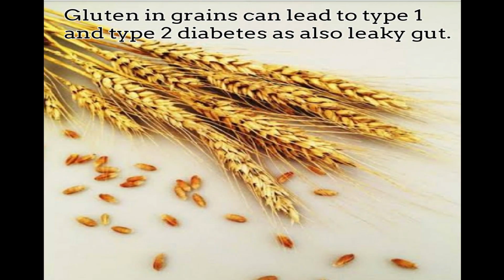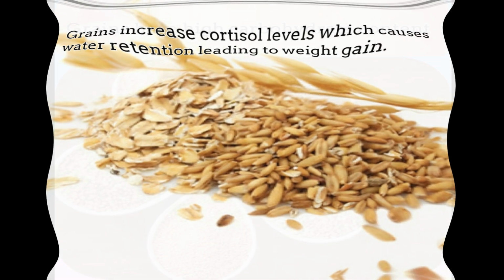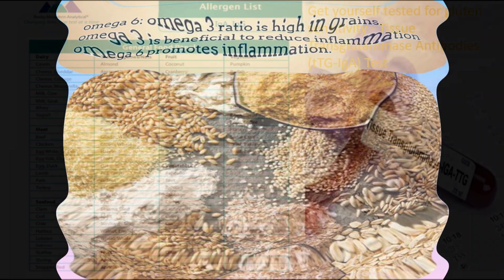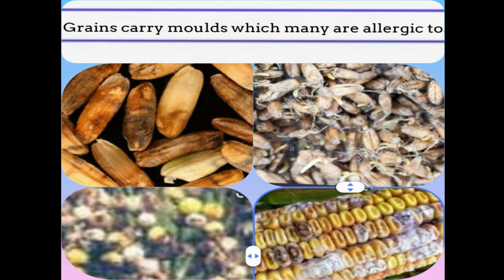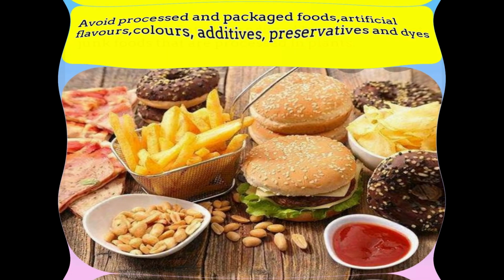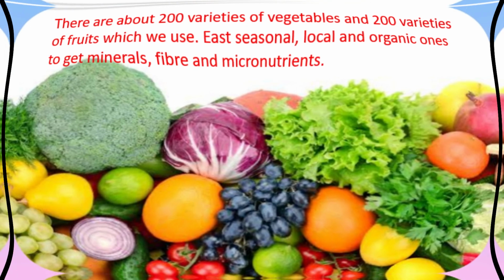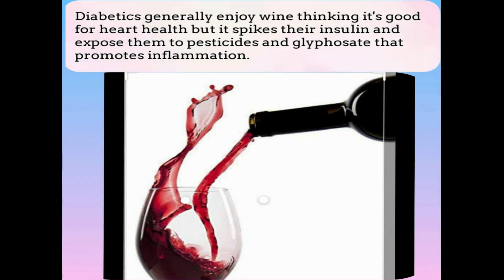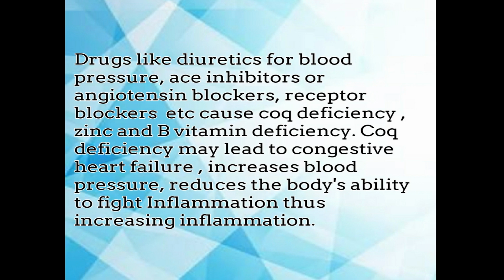Avoid Grains to Avoid Pain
Gluten in the grains can trigger an auto immune response and can be implicated in the cause of not only diabetes type 2 but also type 1 diabetes. Gluten can also cause leaky gut. It can make microscopic holes in your gut which then allows bacterial waste and other types of compounds to leak in to your blood stream and create chronic inflammation.
If you are battling diabetes you need to control inflammation. Eating grains create constant inflammation which elevates cortisol. Cortisol creates weight gain as it causes water retention. It’s better to cut off the food that promotes inflammation.
Apart from Gluten in grains, grains have very high carbohydrates content, especially grains like wheat which has greater insulin response than sugar.
As ratio of omega 6 to omega 3 is high in grains, eating lot of grains reduces omega 3 in the body. Omega 3 helps our body to cope and deal with inflammation in a healthy way. They are also critical for brain health & cognitive function.
So, when we eat lot of grains, we intake large quantities of omega 6 and virtually little to no omega 3 at all. So high levels of omega 6 promotes inflammation. So, overcoming a diabetic situation is hard if body is being Inflamed every time you eat.
Every individual is different. The road to recovering from diabetes may be different for everyone. Get yourself tested for gluten sensitivity, whether you are reacting to grain, whether or not you are reacting to specific foods that could also promote inflammation.
Inflammation leads to cell damage. It leads to problems like vascular disease, dementia, and Alzheimer's disease. It also starts insulin resistance then higher insulin levels and eventually to diabetes.
One of the main things found in grains is mold. The way the grain is farmed and stored, mold tends to grow and many are allergic to mold.
Instead of grains which is high in glycemic index, it is beneficial if we eat varieties of vegetables, fruits according to season. Vegetables and fruits provide us with lots of fibre and micronutrients.
Organ meat is the micronutrients dense food which is heart, gizzard, liver etc.
Eat real food, no processed, no packaged, no dyes, no additives and no preservatives. Food we eat should come from the ground. Eat free range organic chicken.
Include Curcumin as it is anti-inflammatory. Also, high doses of omega 3 fish oil. Dosage: 3-5 grams per day is also helpful in calming inflammation.
Test yourself for nutritional levels as deficiency of vitamins and minerals can actually make it very very hard for your body to put out fires, to calm down inflammation.
Get a functional medicine practitioner to see which food is acting as inflammatory mediators.
There are 200 varieties of vegetables and 200 varieties of fruits which we use. Eat seasonally grown, local and organic. It gives you minerals, fibre and micronutrients.
Get tested for mold allergy. If u have mold allergy you can be reacting to grain. You may not be gluten sensitive but mold reactive. Mold produces a metabolite called mycotoxin. Mold creates toxin compound that creates inflammation. Lot of grains are heavy in molds and mycotoxins.
Glyphosate is also a major issue in grains and other products.
Diabetics generally enjoy wine thinking it's great for heart health, without realizing it drives up their insulin & expose them to pesticides, glyphosate etc.

Buying Links:

Dr Trust (USA) Fully Automatic Blood Sugar Testing Glucometer

Accu-Chek Active Blood Glucose Meter Kit, Vial of 10 strips

Nordic Naturals, Omega-3, Purified Fish Oil

St. Botanica Fish Oil Omega 3 Advanced

Himalayan Organics Curcumin with Bioperine, Organic Curcumin

Healthyhey Nutrition Curcumin With Bioperine 1300Mg

Max Care Cold Pressed Virgin Coconut Oil

VITRO Certified Organic Aloe Vera Juice

Bragg Organic Raw Apple Cider Vinegar - 473 ml

Merlion Naturals Organic Raw Honey

Tulsi California Walnuts Kernels Premium

Superior Quality Roasted Chia Seeds - 200 g

True Elements Raw Pumpkin Seeds, 250g

Sorich Organics Flax Seeds - Fibre & Omega3

True Elements Raw Sunflower Seeds, 250g

Parry's Iyerpadi Organic Black Tea, 180gms

Tulsi California Almonds 500g

Organic India Tulsi Green Tea Classic

Nutriorg Certified Organic Jaggery Powder

Kokos Natural Tropikoko Organic Coconut Sugar

Woodi Pecks Organic Black Coffee Powder